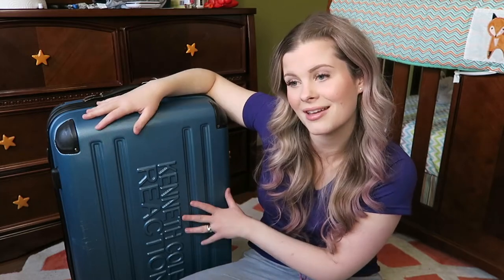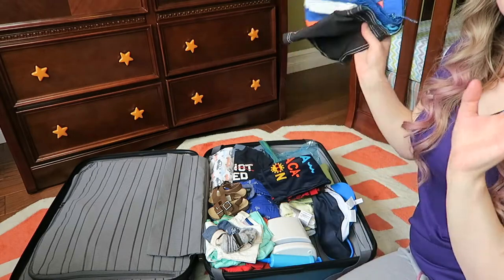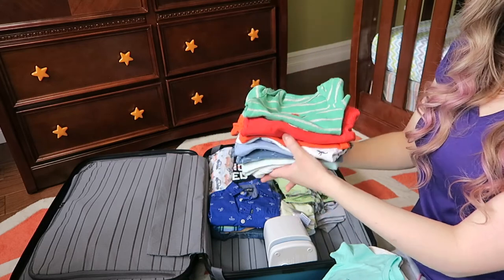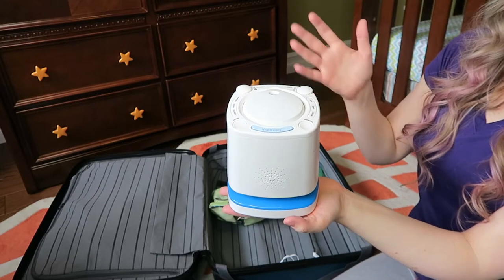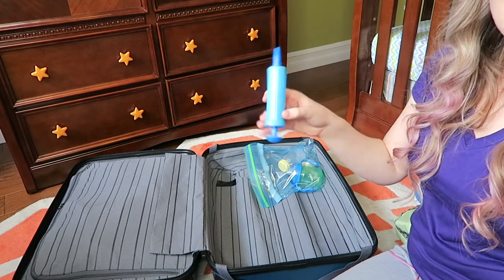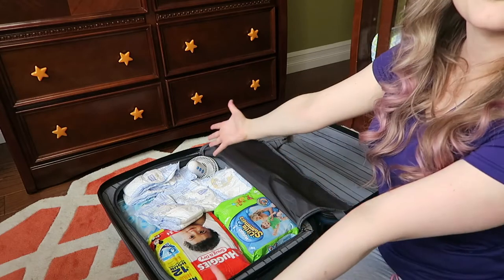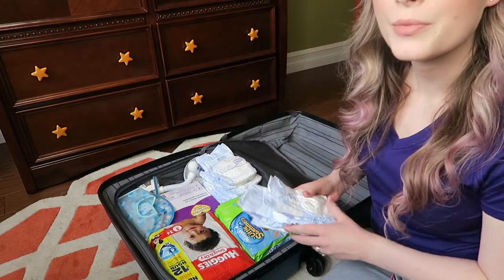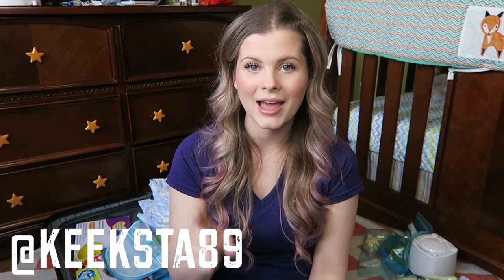What to pack for a baby on vacation!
What i'm packing for my baby boy for our 10 day trip to Florida! Blog: keeksta89.blogspot.ca - I hope you guys found this video helpful! I forgot to include that I was packing sunscreen for our baby for the trip - Please leave your suggestions down below for additional things to pack, or any tips for traveling with an infant! Happy travelling people! :)

Song: House